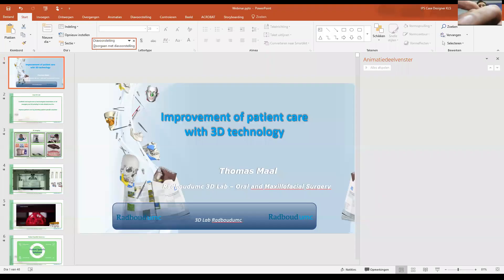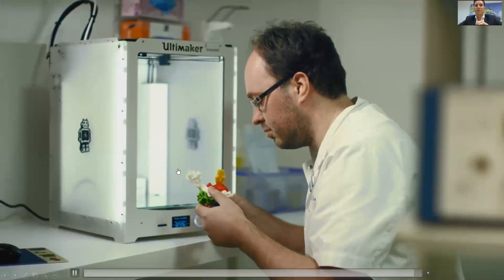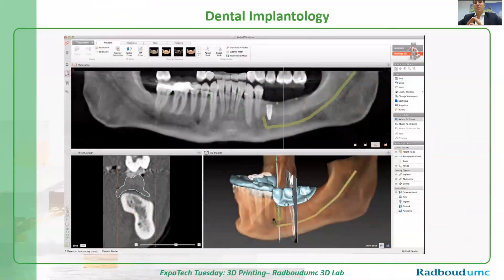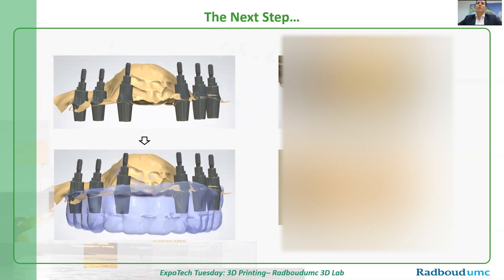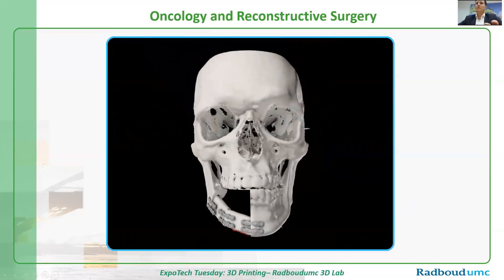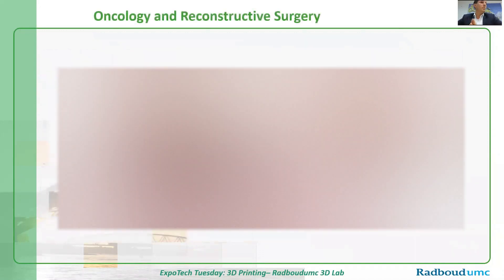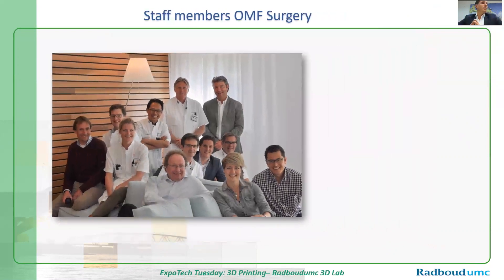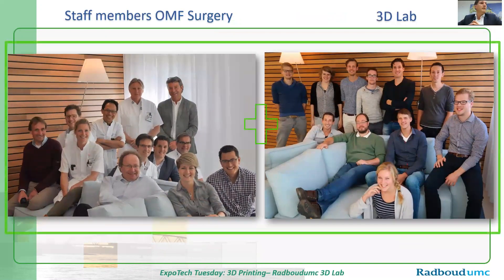Thomas Maal at Exponential TechTuesday 11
The 11th Exponential TechTuesday was held June 12, 2018 with the following speakers:

- Thomas Maal (Coordinator 3D Lab of Oral- and Maxillofacial Surgery at Radboudumc)
- Arthur Harsuvanakit (Senior Designer at Autodesk)
- Julielynn Wong (Founder and CEO of 3D4MD and Medical Makers)

The Global Network of Healthcare Innovation Centers joined forces with the Innovation Learning Network (ILN) to extend their Virtual TechTuesdays series by adding an “exponential tech Tuesdays” arm. The monthly series will focus exclusively on demystifying key exponentials, and providing training for health systems on how to unleash the potential to impact patients. Each exponential will be examined via a powerful one hour webinar with experts and experienced practitioners from within and outside the GNHIC and ILN networks. Apart from explaining the technology these webinars will explain why patients and health system players should care, describe relevant use cases and showcase emerging innovators in the field.